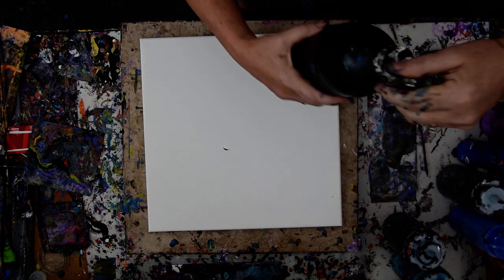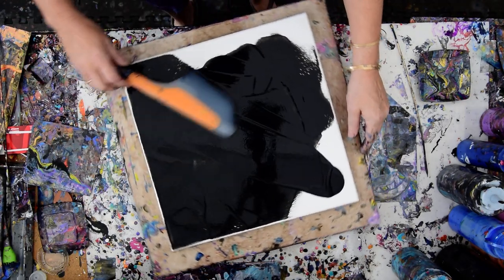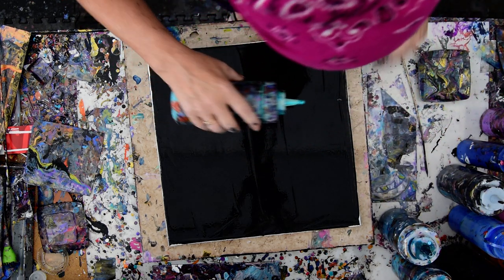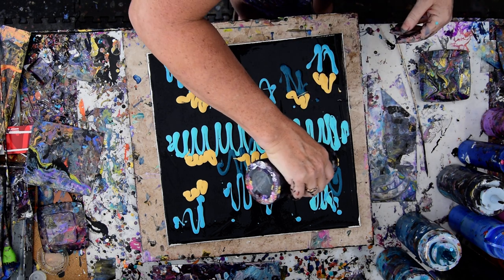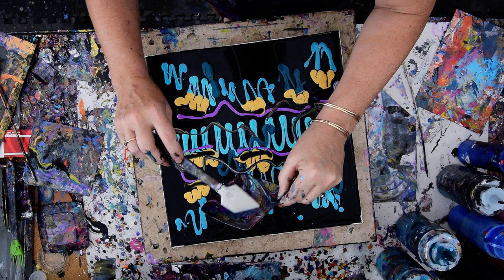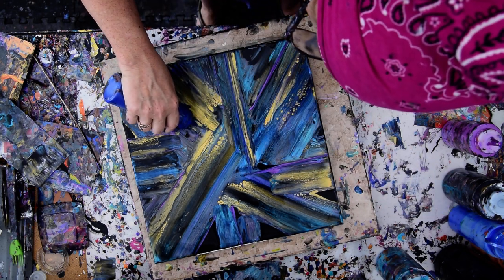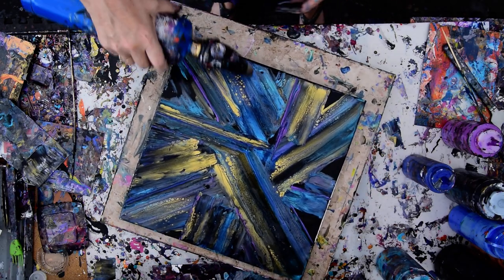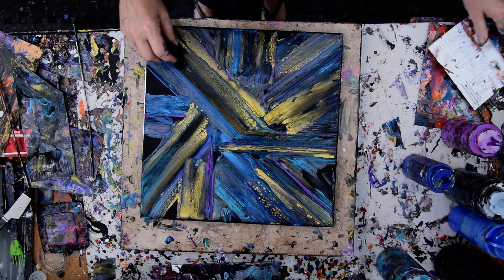#7109 Shale-y Geometric Style Shimmering Metallic Swiped Fluid Art 5.09.20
To paint colors add my regular "pouring medium" custom mixture -recipe 50% Paint 50% mixture, which is a guesstimate to be generally  3/4 Floetrol with 1/4 (estimated) GAC800 from "Golden" (prevents cracking and adds shine to dry artwork.) Add paint to
double the volume (or a little less paint) or as needed to get the desired viscosity, mix thoroughly. Amounts always depend on the viscosity and color saturation of the acrylic paint used, so the amounts of color needed will vary. I like to begin
with a half-pouring mixture and half-color. After that is mixed thoroughly, I add more pouring mixture until the viscosity (thickness) is like warm honey. If I want it thinner, I add more Pouring mixture. If the color is not strong enough, I add more pigment. When mixing colors, my amounts are always estimated and then altered to get the right consistency I like. I use plastic squeeze bottles with measurements on the side. I add a marble into the bottle to aid in the mixing process. Marbles work well but exercise caution if you end up with more than one because they will shatter in the mixture eventually. It's imperative (Important) that all mixture be shaken thoroughly again before using in any session every time! The consistency is usually medium "body" weight, but other weights are usable with minor adjustments.